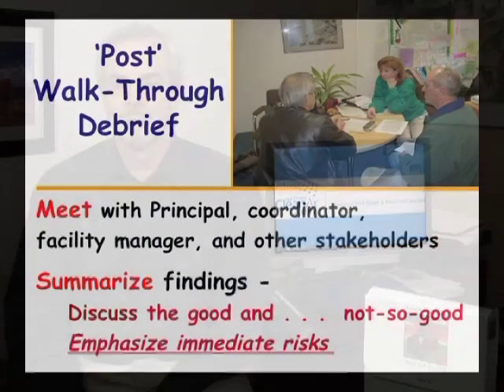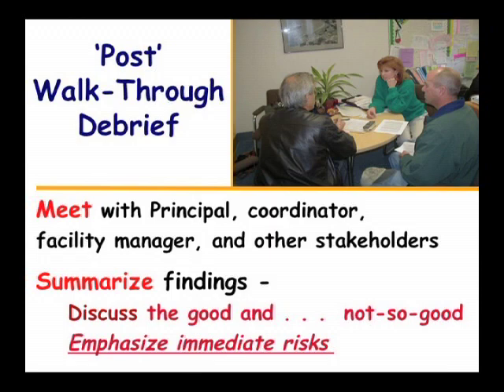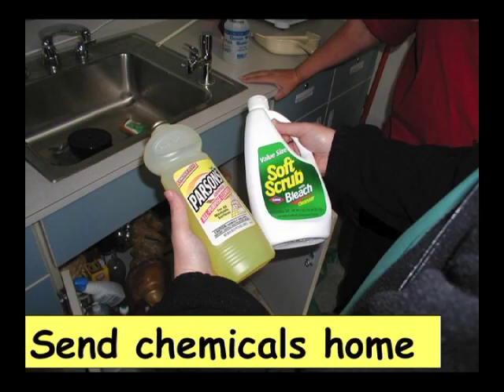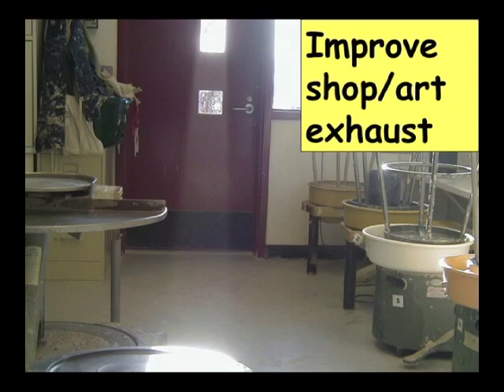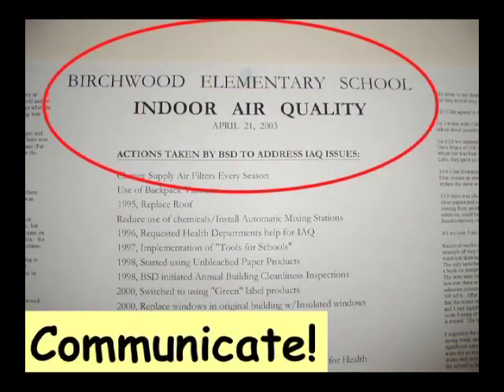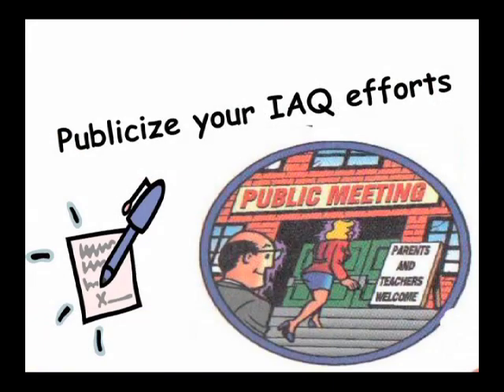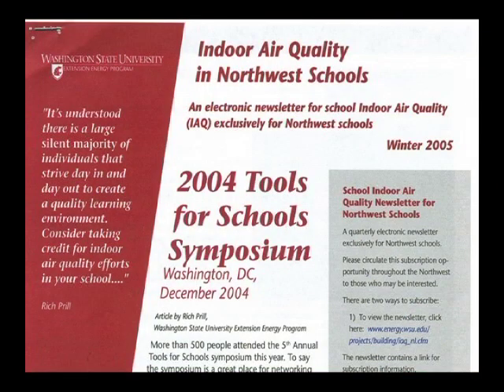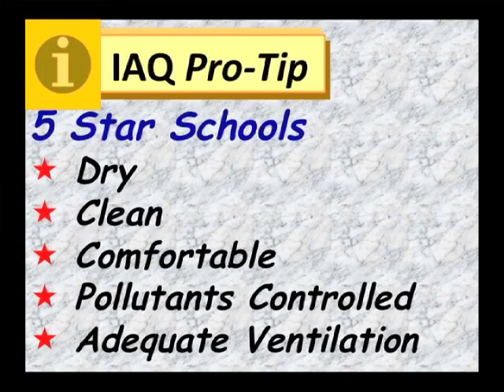School walkthrough: Identifying and solving common indoor air quality problems (Chapter: 7)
Rich Prill and Dave Blake debrief the findings of a walkthrough to school administrators and provide examples of common problems causing poor IAQ in the school and offer suggestions.

Northwest Clean Air Agency. (Producer). (2005). School walkthrough: Identifying and solving common indoor air quality problems (Chapters 7: Debrief) [video].

This video was posted with permission from Dave Blake.